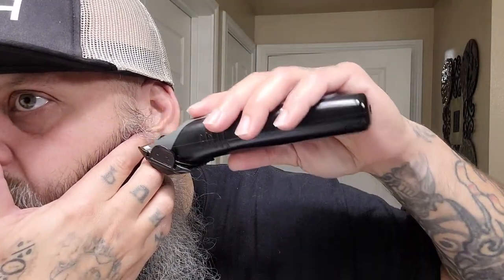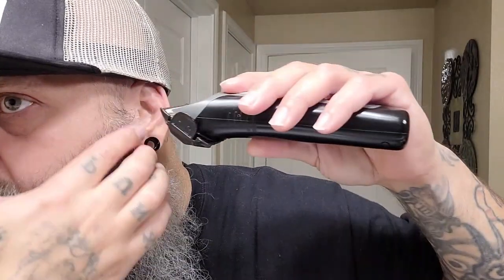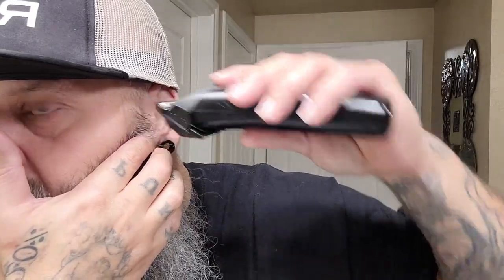2 Ways To Fade Your Sideburns Into Your Beard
Hey guys.. in this video I show you 2 Different Ways To Blend Your Beard Into Your Head

Brio axis...

15%off USE CODE: beardsandcars

10%off use: BEARDSCARS10OFF

10%off use: BEARDSANDCARS